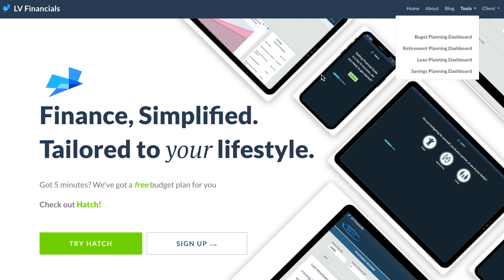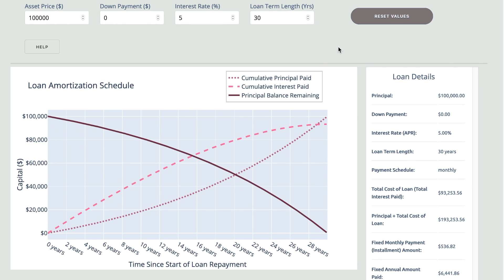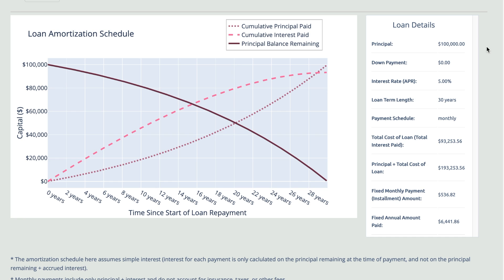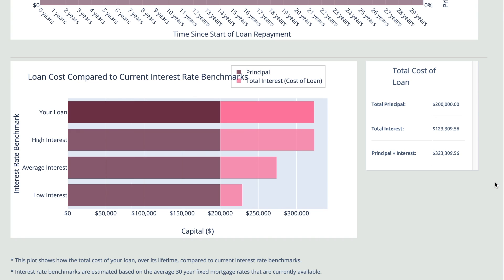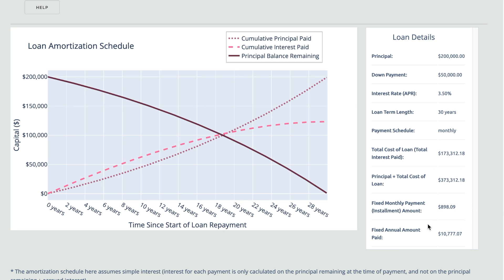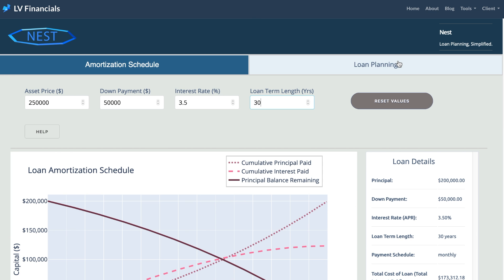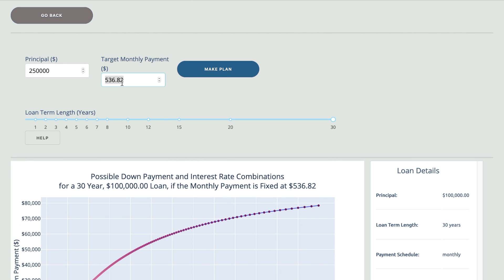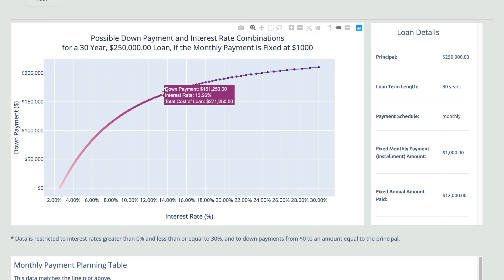Nest Pro by LV Financials